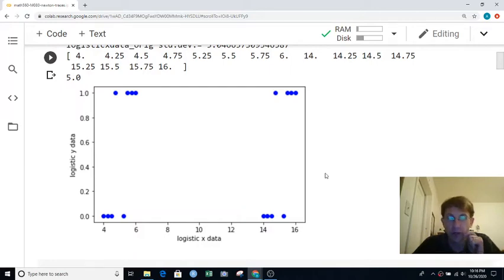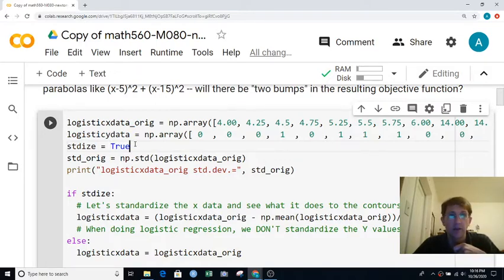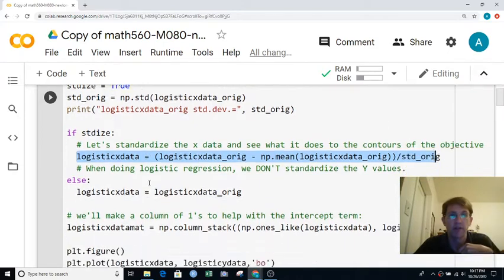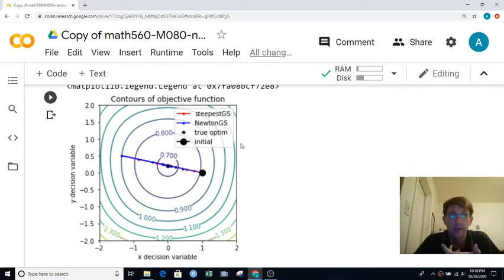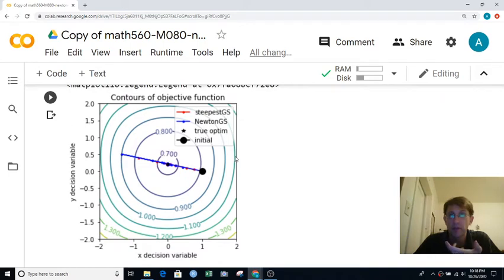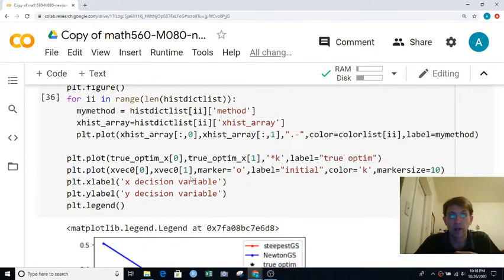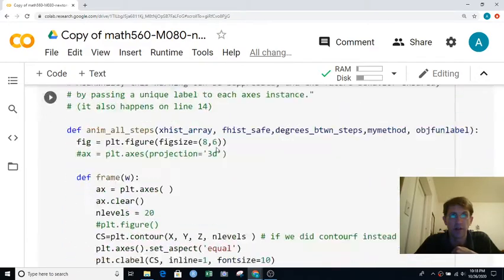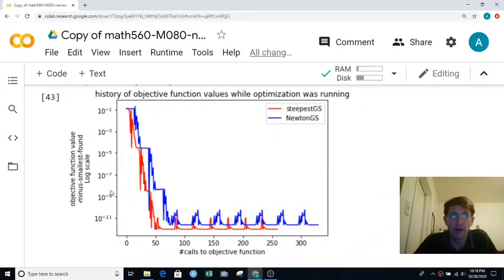math560 M080pt2m preconditioning by standardizing x values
Is there a way to get the benefits of Newton's method without all those Hessian computations? There's something called "preconditioning", and here we show an attempt at it that is particular to regression problems.